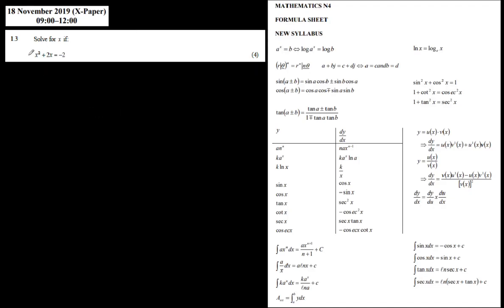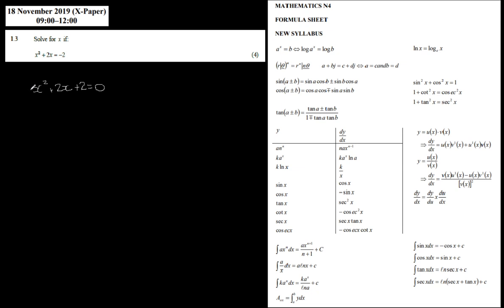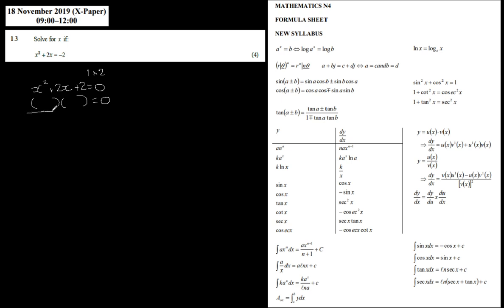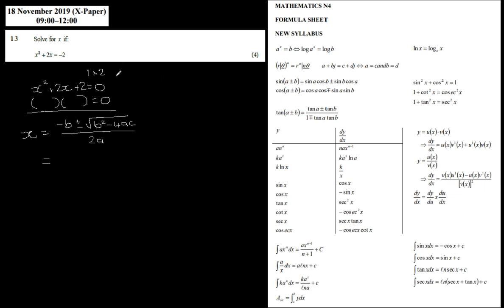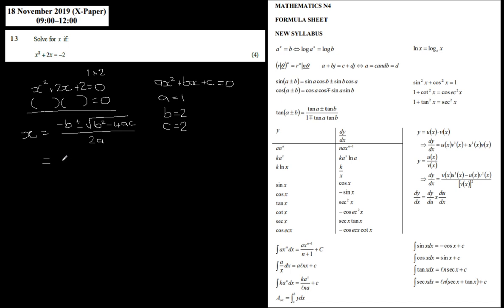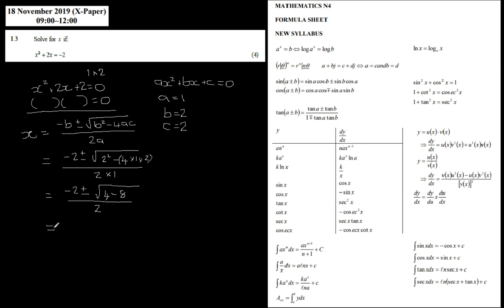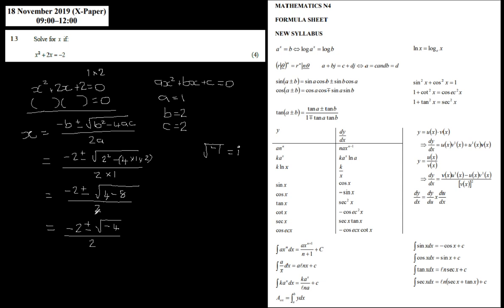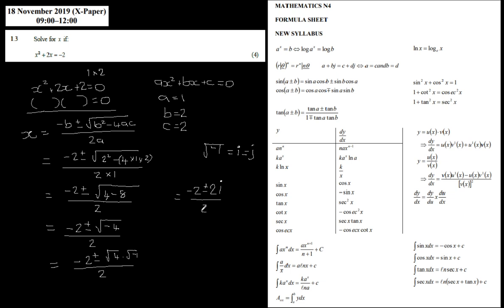2019 Nov Q1.3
N4 Mathematics
2019 November Question Paper

Constructive Criticism / Advise is welcome.

EXPERT PROJECTS & TRAINING SOLUTIONS
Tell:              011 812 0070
Address:      37 on 8th Street, Springs, Gauteng, 1559, South Africa

CREATOR:
Anna-Mart de Lange

EDITOR:
Anna-Mart de Lange